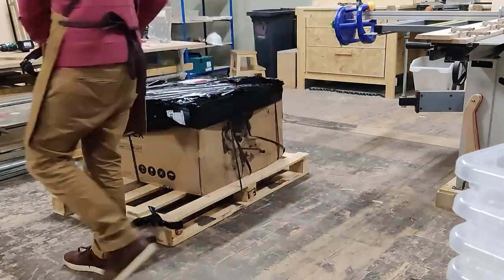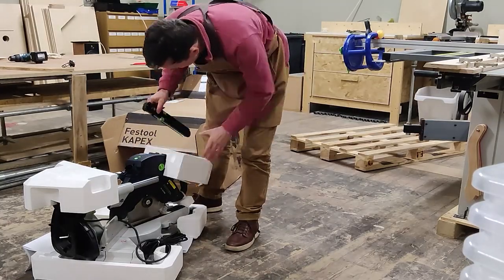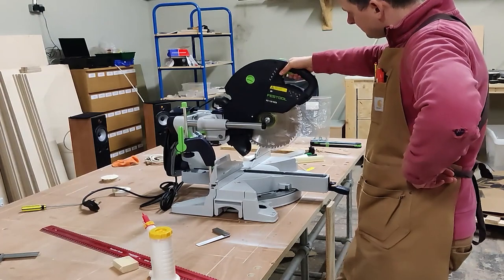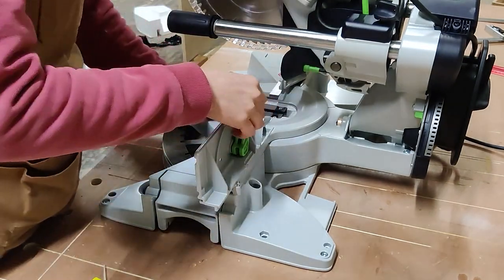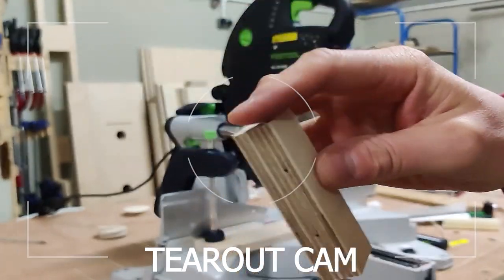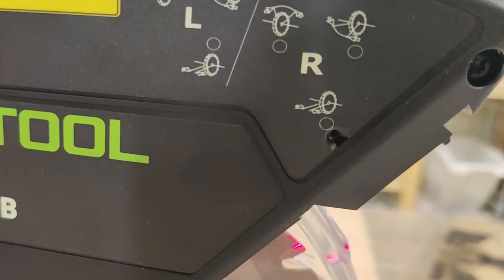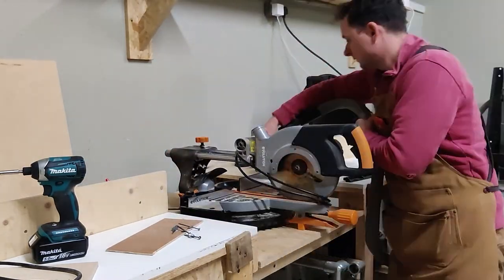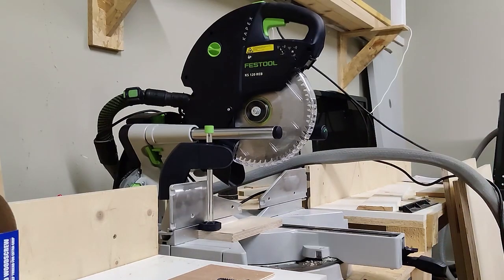Does the Kapex Live Up To The Hype?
Initial Impressions and unboxing of the Festool Kapex KS 120.

Amazon wish list